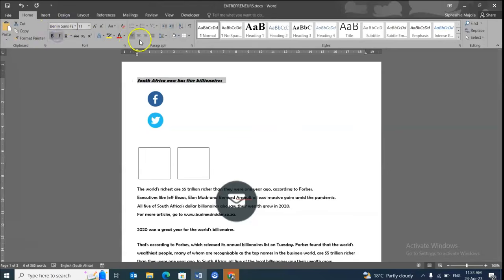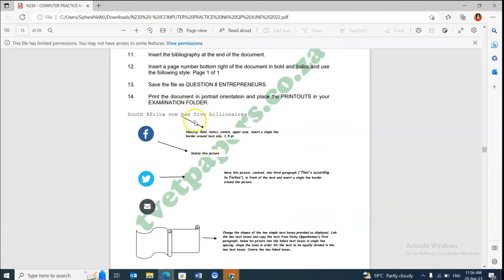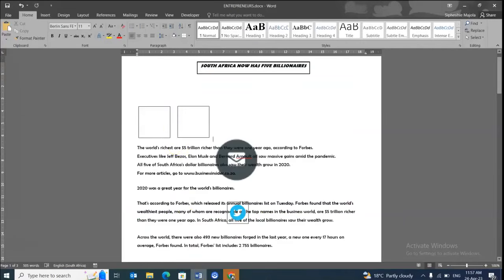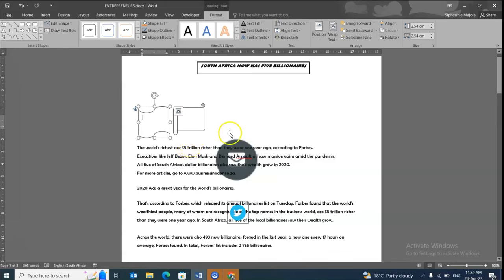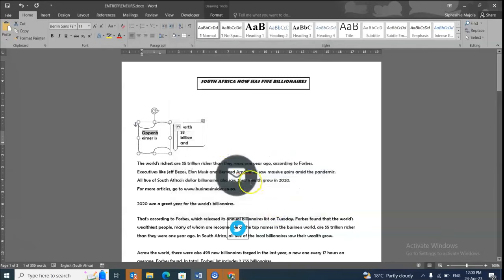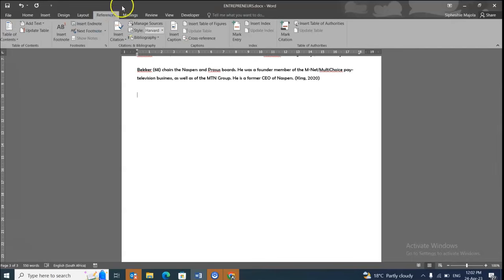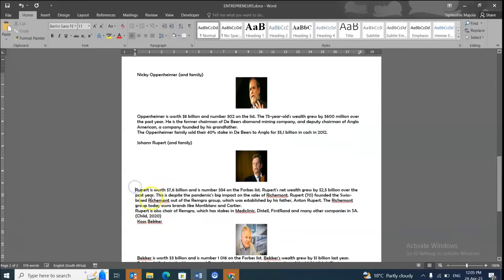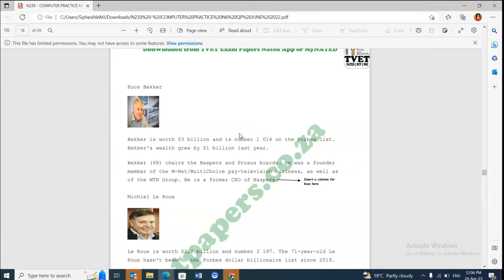WORD QUESTION 8 PART 2